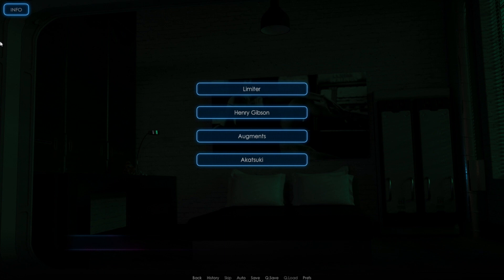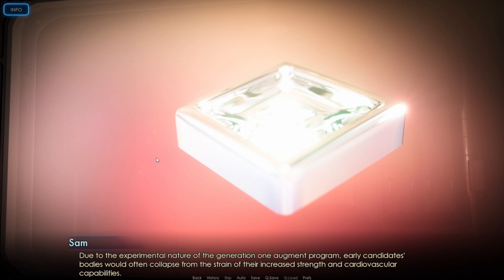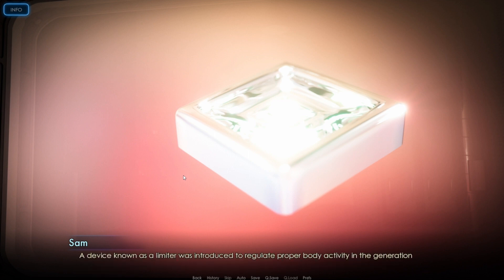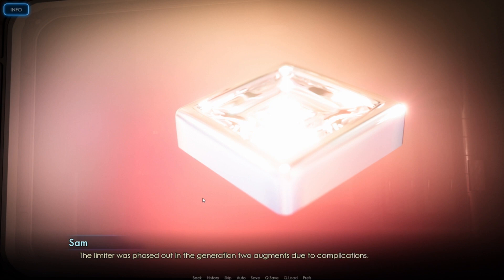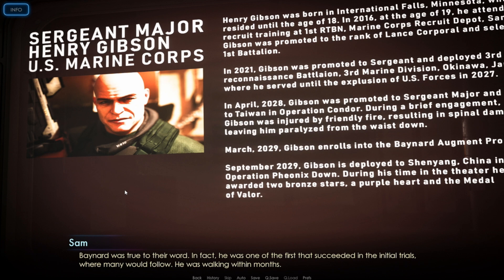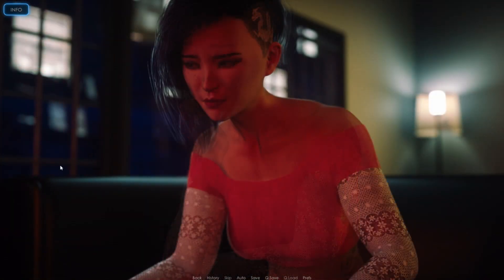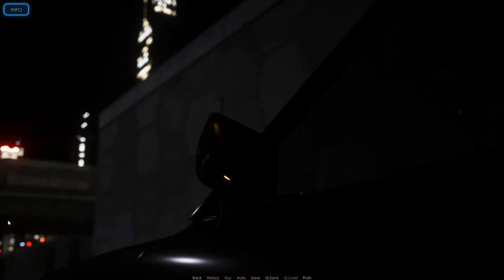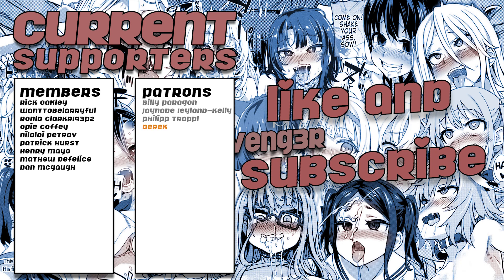City of Broken Dreamers Part 14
Julie (the anime girl) created for Scaveng3r by Anastasipics